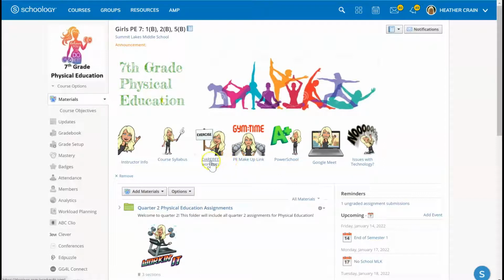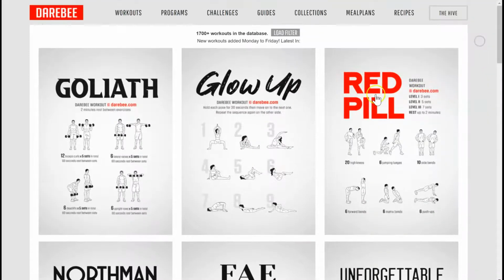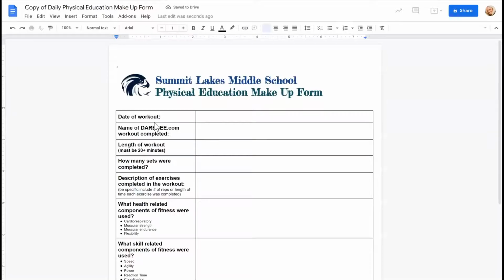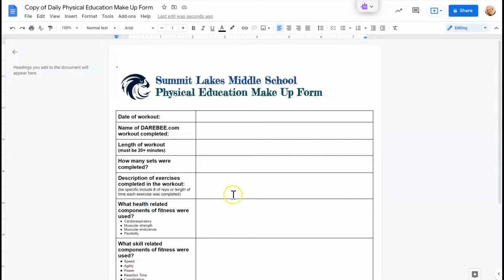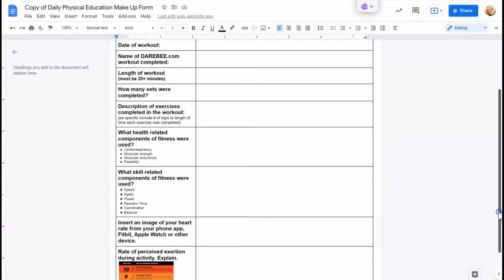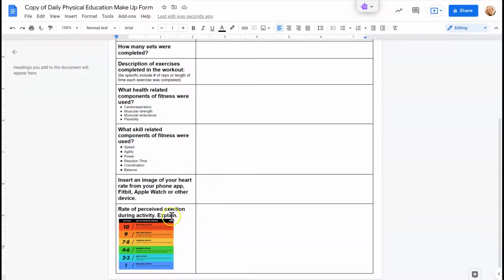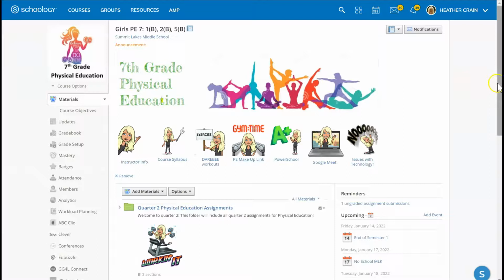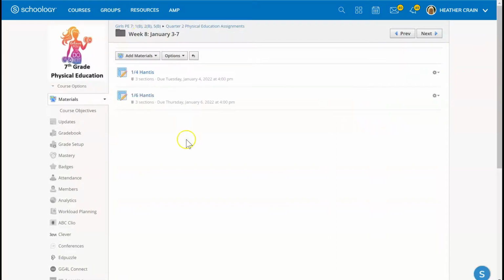Make Up PE tutorial